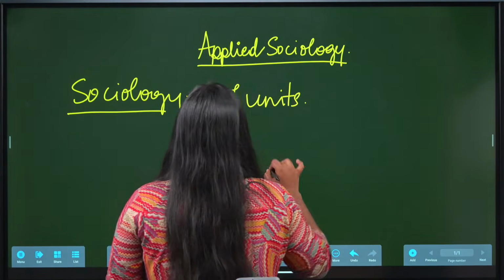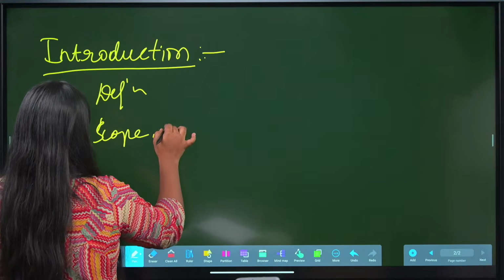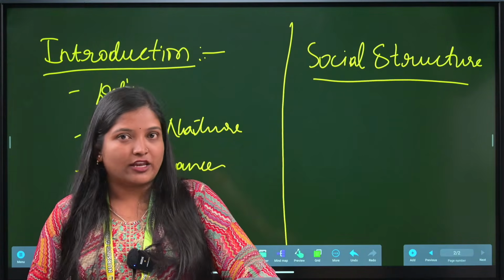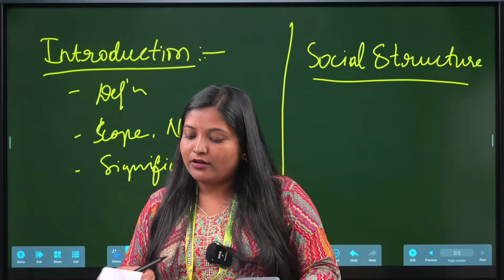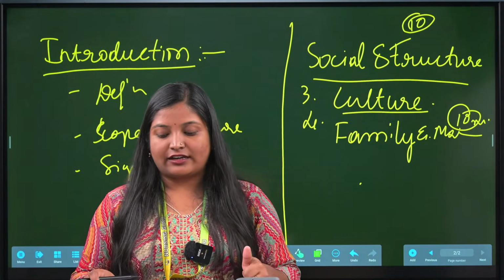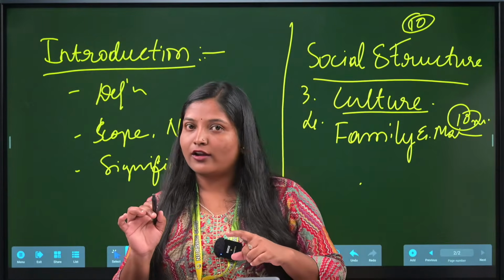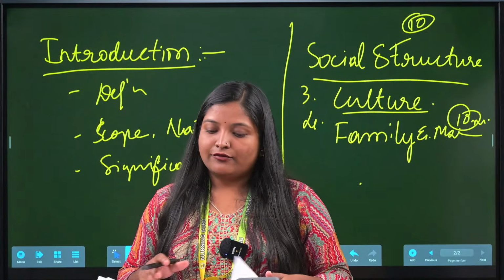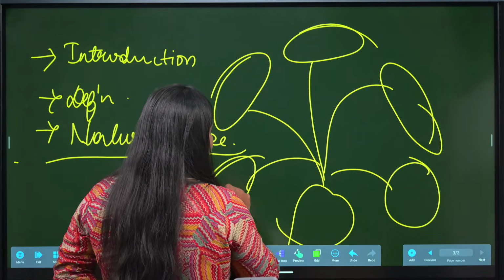B.S.c NURSING RGUHS SEMESTER BATCH SOCIOLOGY FOR NURSING